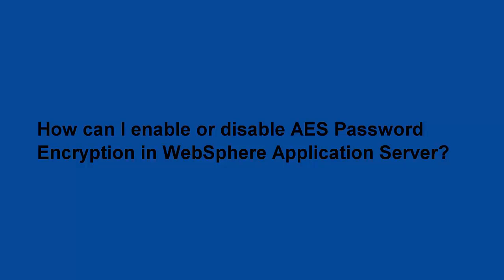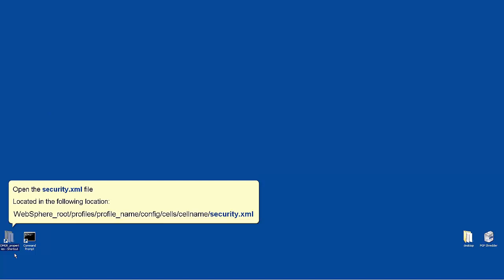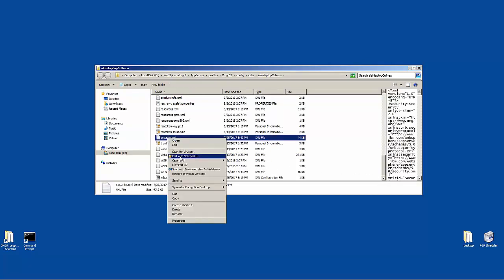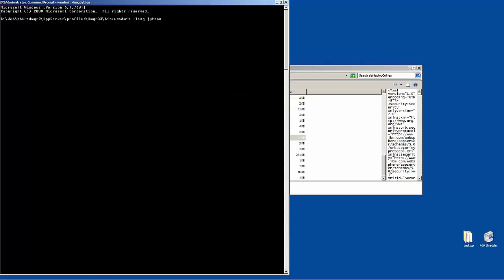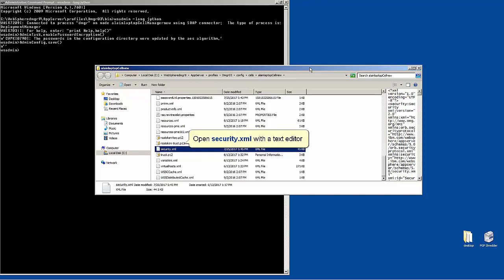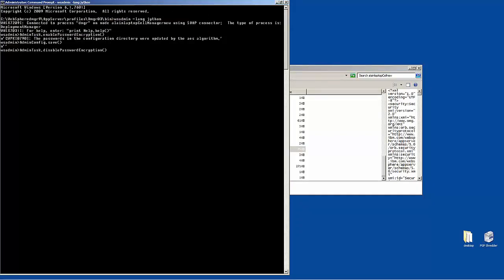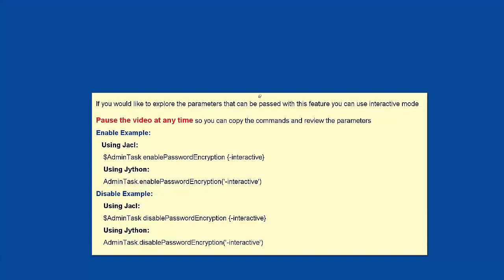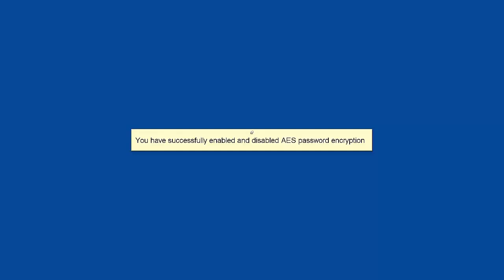How can I enable or disable AES Password Encryption in WebSphere Application Server?